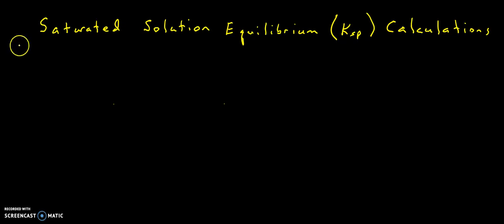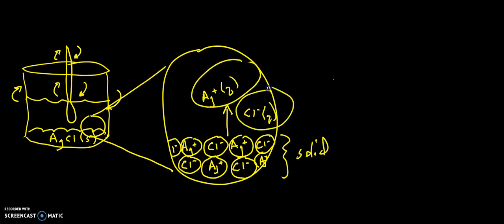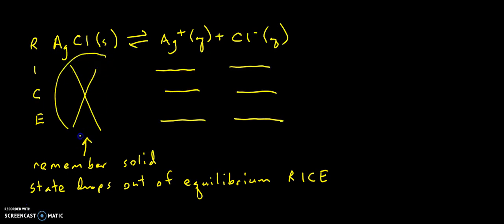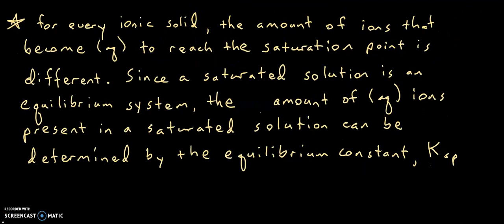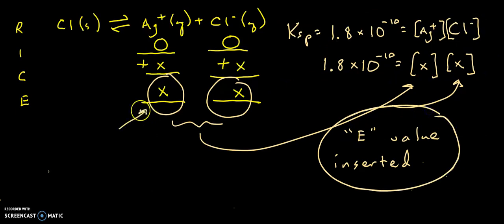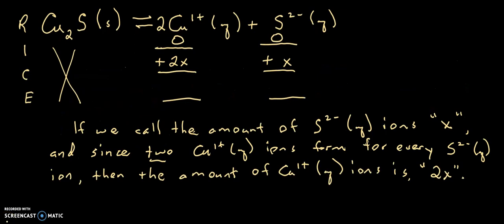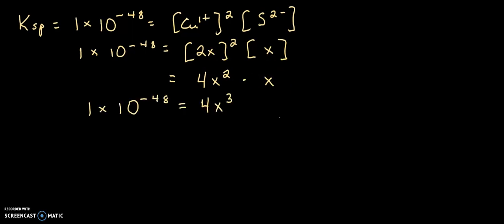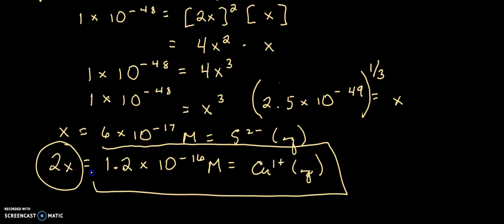Saturated Solution Calculations Video